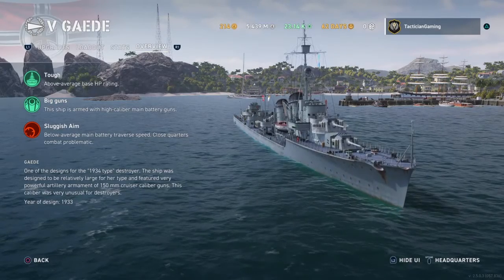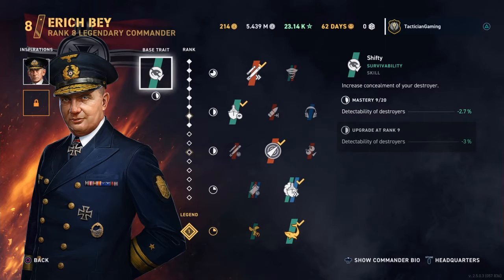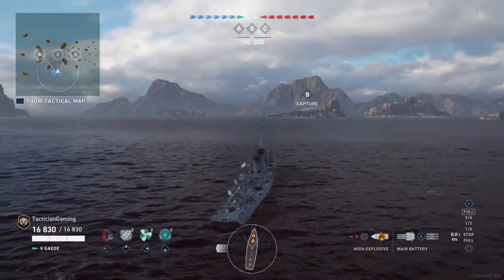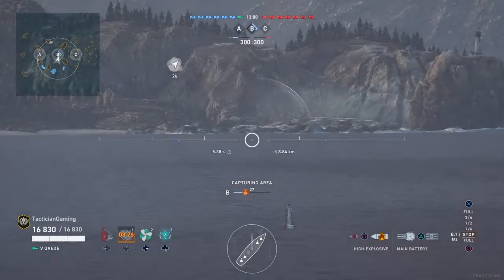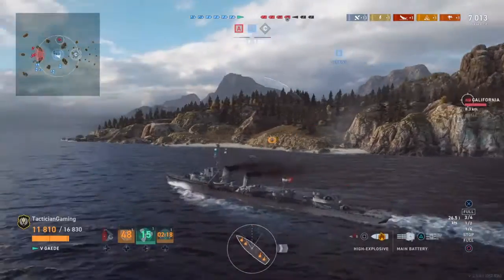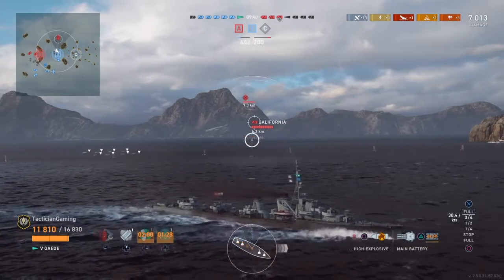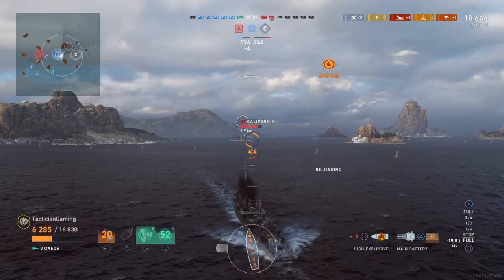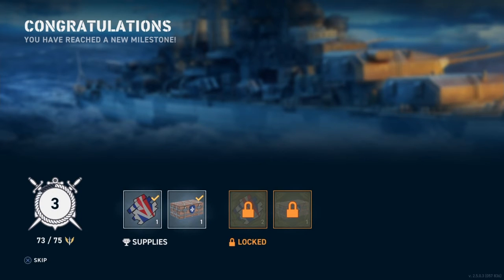KMS Ernst Gaede: A DD with cruiser guns... This could get interesting!